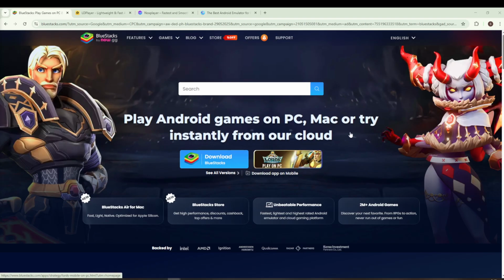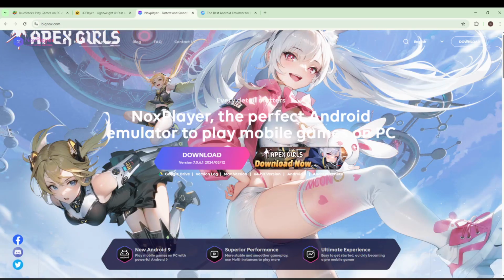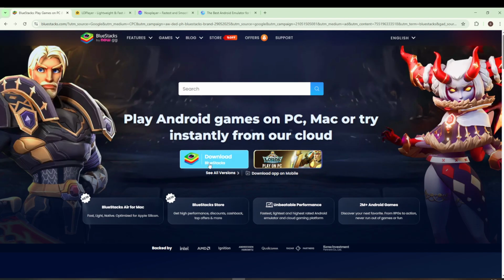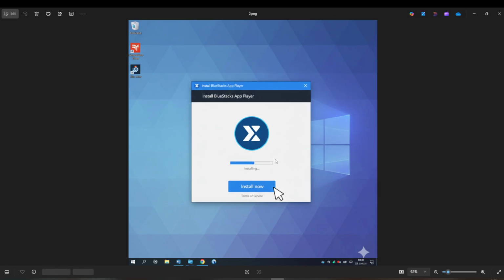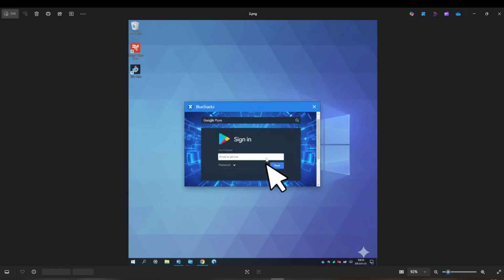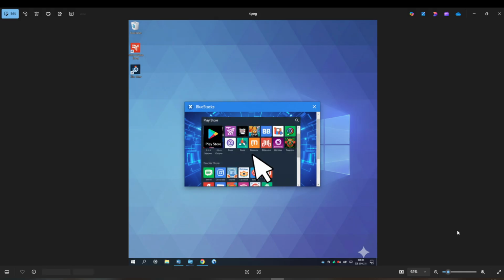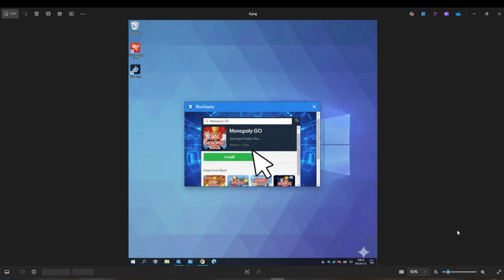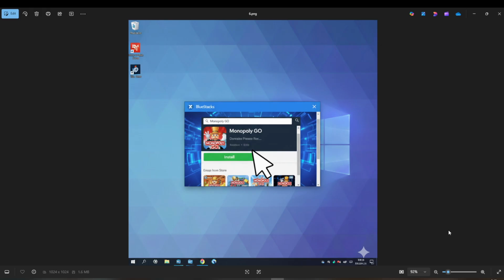How To Download Install And Play Monopoly GO On PC [2026 Guide]